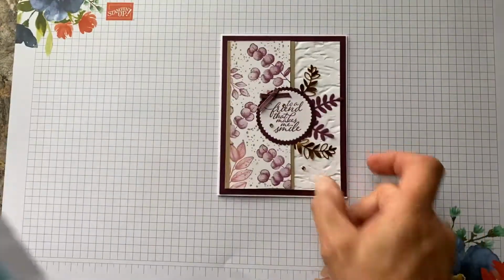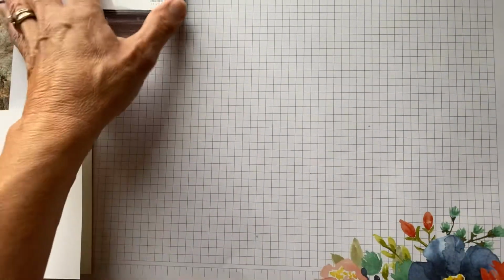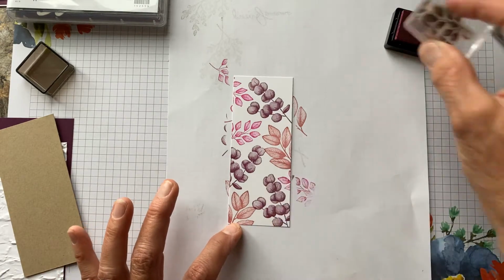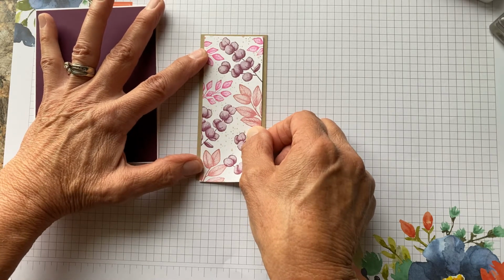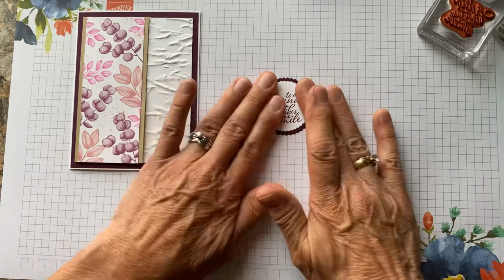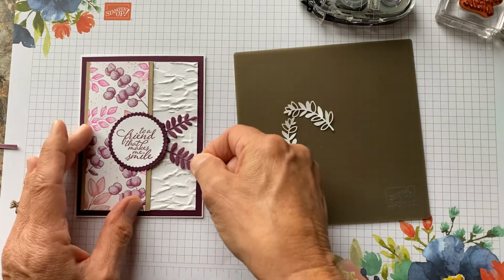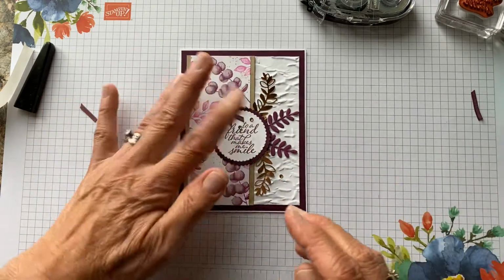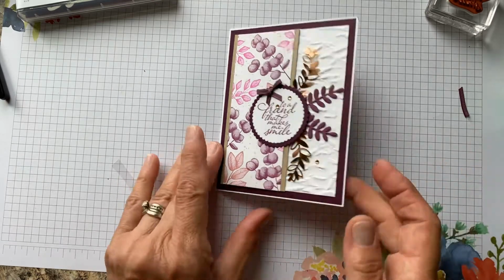Forever Fern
Greeting card by Debbie Reed
Stamp set Forever Fern 152559
Card base:
Thick whisper white card stock. 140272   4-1/4 x 5-1/2
Paper:
Rich Razzleberry 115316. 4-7/8 x 5-3/8
Crumb Cake 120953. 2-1/4 x 5
Blackberry Bliss circle 133675
Whisper white 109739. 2x 5
Old world paper 3D embossing folder 153200
Brightly gleaming foil elements 150431
Champagne rhinestones 151193